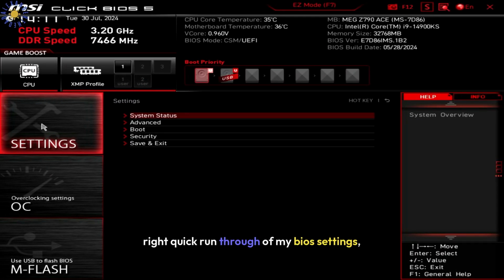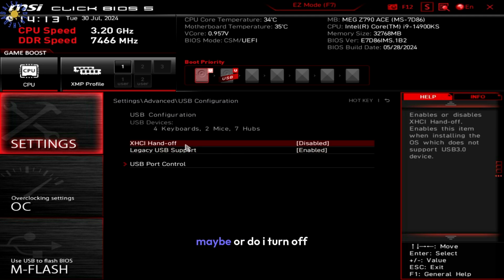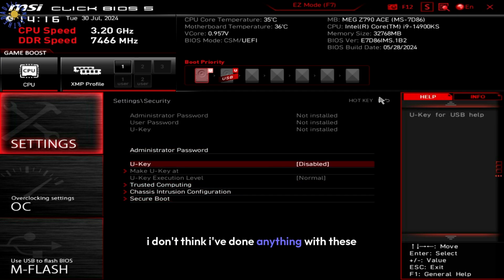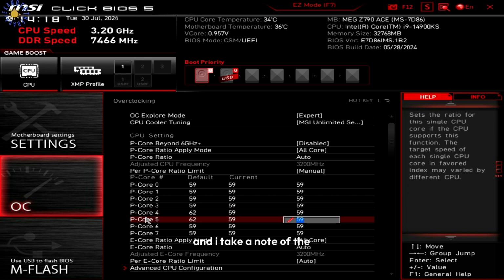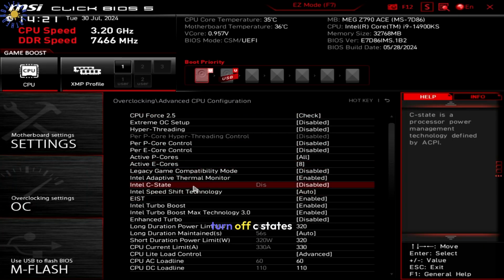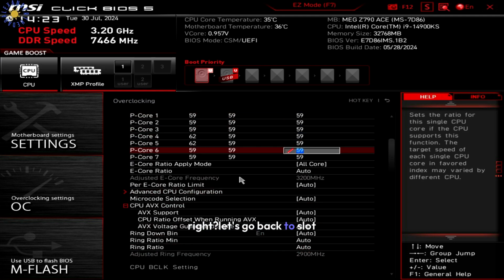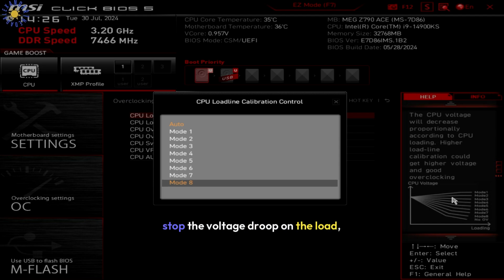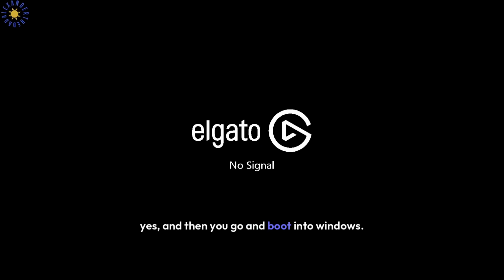MSI BIOS Optimization Guide for Intel 14900KS: Boost Your Gaming Performance!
Walk through of MSI MEG Z790 ACE motherboard BIOS for Intel i9-14900KS cpu.  Optimized for stability and maximum gaming performance.

Learn how to optimize your own pc with the ULTIMATE Gaming PC Tuning Guide.  This is the SAFEST and BEST way to optimize your gaming PC ✅

* Don't want cowboy 'tweakers' messing up your pc with un-transparent tools and scripts that you have no idea what they are doing to your pc?
* Want to keep an operating system that is fully supported by Microsoft and still has anti-virus/malware capabilities?
* Want a gaming pc that is as fast as possible with smooth gameplay and low latency?

Comprehensive PC Optimization Guide:

* Identify performance bottlenecks and demonstrate improvements.
* Fine-tune BIOS for maximum system efficiency.
* Optimize Windows for peak gaming performance.
* Enhance CPU, GPU, memory, disk, and network performance.
* Maintain cool and quiet system operation.
* Optimize input devices for responsiveness.
* Perform preventative maintenance for extended PC lifespan.
* Access game-specific guides, starting with Fortnite.
* View real-world benchmark results for each tweak.
* Enjoy lifetime access to updates and new guides.

"Give a man a fish, feed him for a day.  Teach a man to fish, feed him for a lifetime" - Lao Tzu